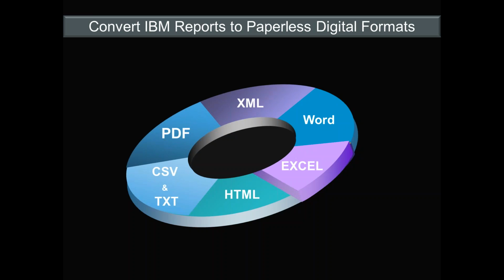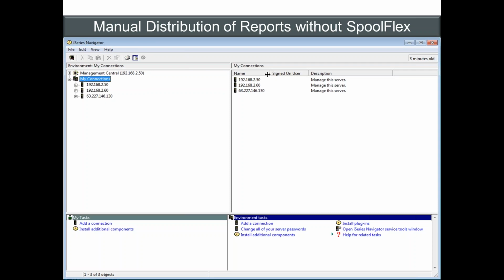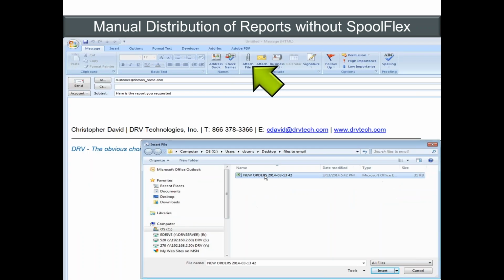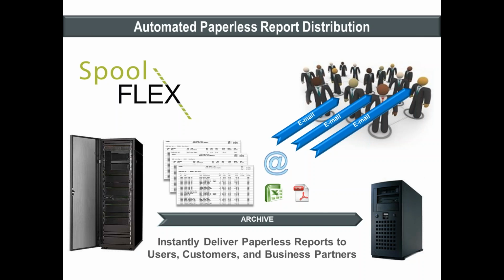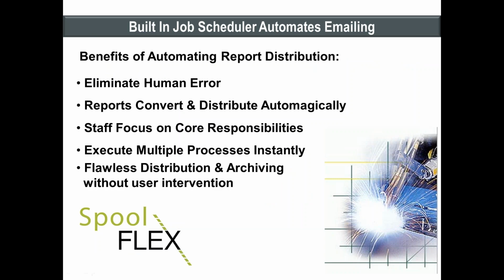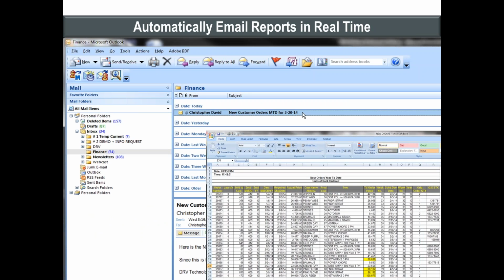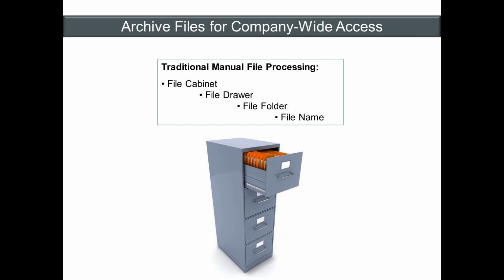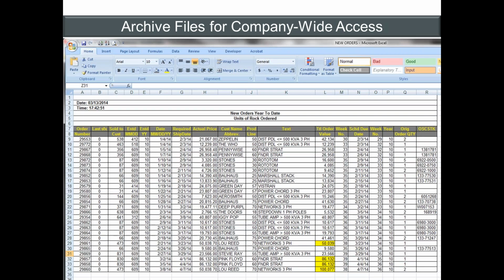2018 Automated Paperless Report Distribution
Using SpoolFlex to automate email distribution of reports generated on the Power System running IBM i